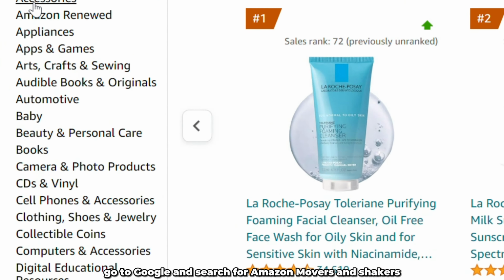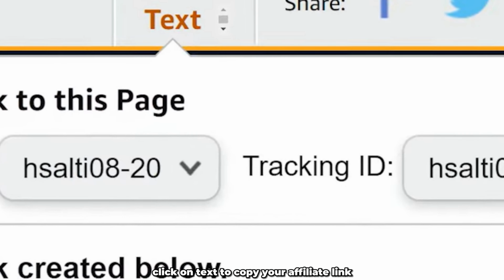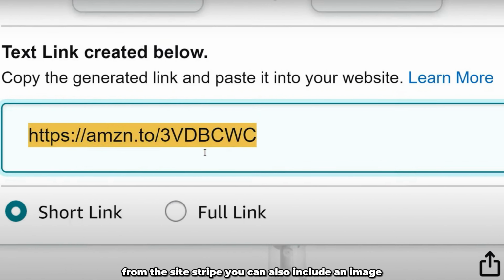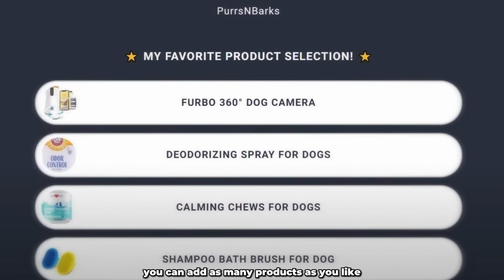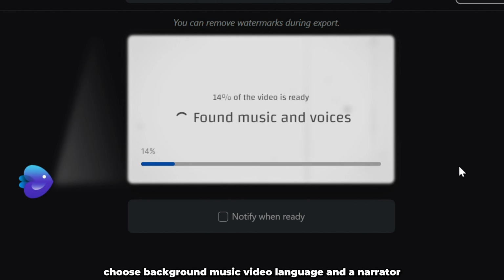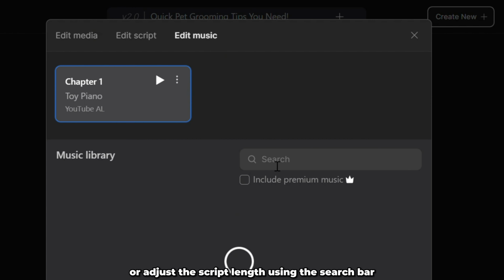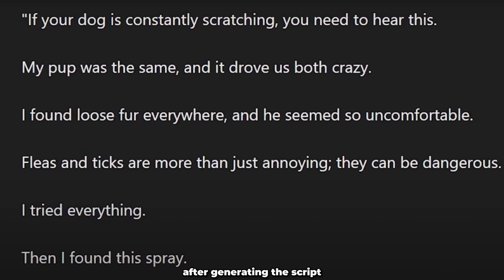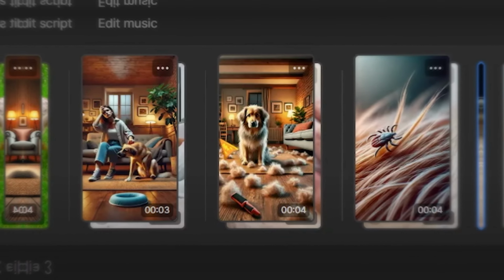Here's why Tiktok Shop is DEAD and Youtube Shopping Affiliate is Winning- Make Money Online now!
🚀 Gone are the days of relying on volatile TikTok algorithms and limited monetization options. With YouTube Shopping Affiliate, you'll have access to a thriving community, powerful tools, and a platform that's built for long-term success. 📈 Imagine being able to leverage the massive reach and engaged audience of YouTube to EARN MONEY online with minimal effort. 🤖 This step-by-step tutorial will show you exactly how to set up your YouTube Shopping Affiliate business and start raking in the profits. 💻 Whether you're a seasoned online entrepreneur or a complete beginner, this video has something for you. 🤓 We'll cover everything from product selection and channel optimization to driving traffic and maximizing your earnings. So what are you waiting for? 🕰️ Time is of the essence, as the YouTube Shopping Affiliate program continues to grow and evolve.